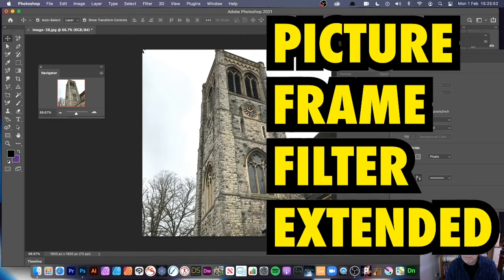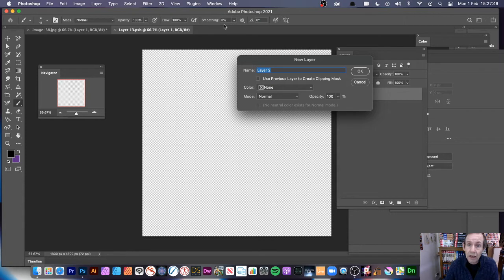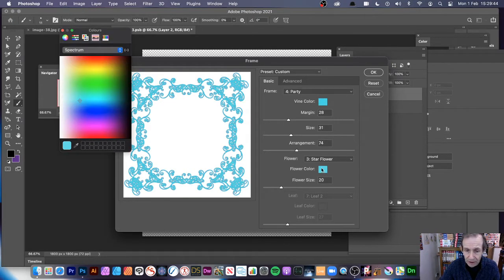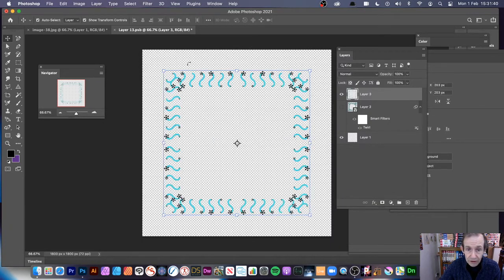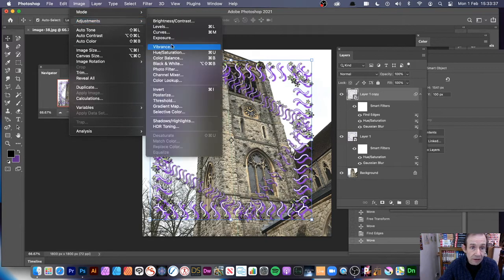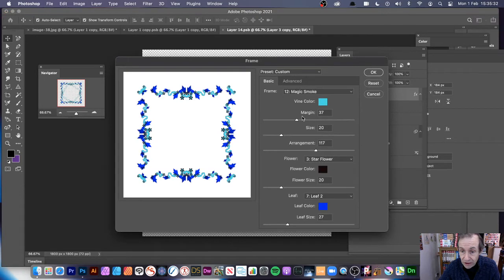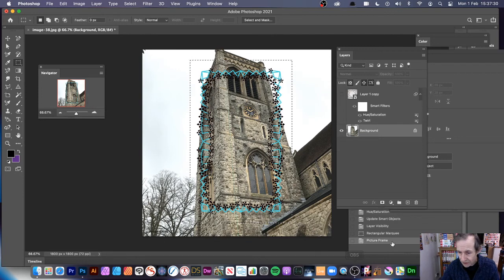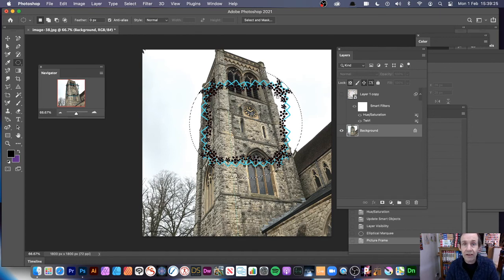How To Use Picture Frame Filter In Photoshop Tutorial | Graphicxtras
PHOTOSHOP
 Picture Frame Filter tutorial  - how to create even more with the frames - it has tons and tons of functionality but it can be a sort of one click effect but it can be used with selections and smart objects and styles and effects and much more to create all kinds of amazing designs with multiple picture frames and more.